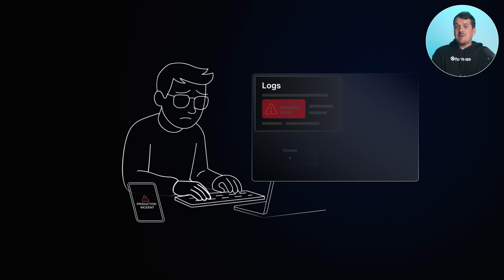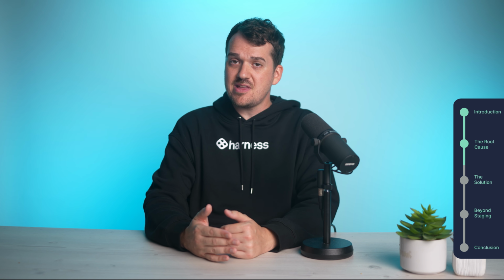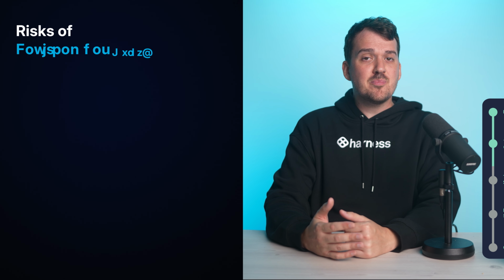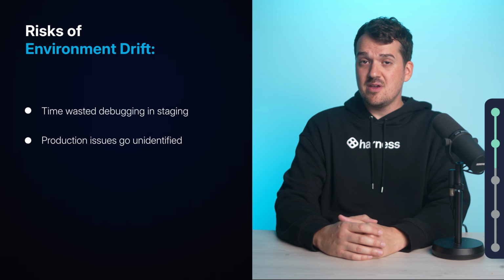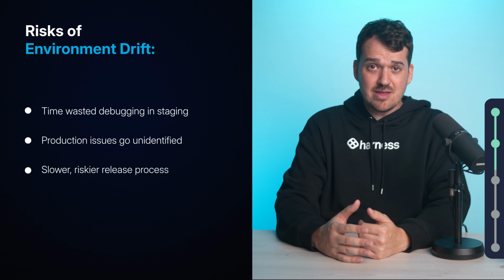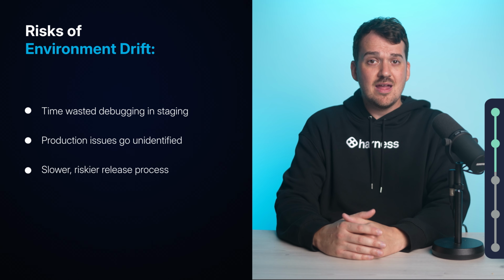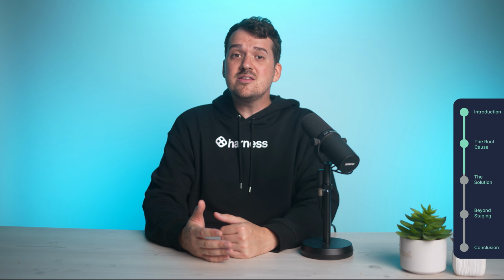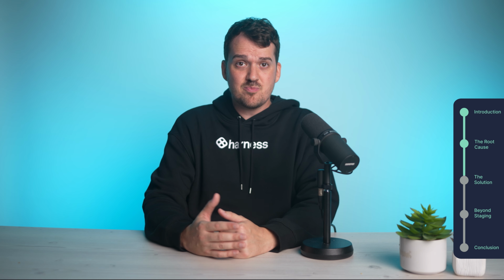Configuration Drift Explained: Why Staging Environments Fail & How IaC + Progressive Delivery Fix It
Configuration drift happens when staging and production environments gradually become misaligned, leading to unreliable testing, hidden bugs, and costly production issues.

In this video, we break down what configuration drift is, why it occurs, and how it undermines the usefulness of traditional staging environments for modern development teams.

You’ll learn how small, untracked changes, like emergency fixes, manual updates, or evolving product requirements, cause environments to diverge over time. We explain why testing in staging becomes less trustworthy as drift increases, wasting engineering time, slowing releases, and creating a false sense of security.

We also explore proven strategies to eliminate or reduce configuration drift, including infrastructure-as-code (IaC), continuous drift detection, automated remediation, and OPA-based policy enforcement. You’ll see how tools like Harness IaCM ensure environments remain aligned, reduce human error, and even provide cost estimations for proposed infrastructure changes.

Finally, we highlight how progressive delivery techniques, like feature flags, canary deployments, and testing directly in production, help teams avoid reliance on unreliable staging environments altogether, enabling safer, faster, more controlled releases.

• What configuration drift is and why it undermines staging environments
 • How manual fixes and evolving infrastructure cause environments to diverge
 • Why staging becomes unreliable as drift grows, and the impact on release cycles
 • How infrastructure-as-code prevents drift through centralized configuration
 • How Harness IaCM provides drift detection, automated remediation, and cost estimation
 • The role of OPA policies in preventing unauthorized or risky changes
 • How progressive delivery and feature flags enable safe testing in production
 • Why modern teams move away from heavy staging reliance to ship faster with confidence

Timestamps

0:00 — Why staging environments can cause more harm than good
0:12 — What configuration drift is & why it happens
0:49 — Real-world example: production fixes causing drift
1:20 — How drift destroys trust in staging environments
1:42 — Solution #1: Infrastructure as Code to keep environments in sync
2:07 — Drift detection, monitoring, and automated remediation
2:29 — Cost management & policy enforcement with IaC tools
2:48 — Solution #2: Reduce reliance on staging using progressive delivery
3:05 — Feature flags & controlled rollouts to test safely in production
3:20 — Why progressive delivery + IaC leads to safer, faster releases

Harness DevOps Academy